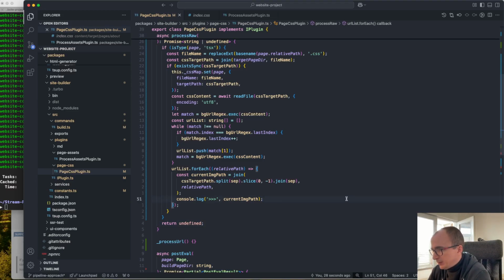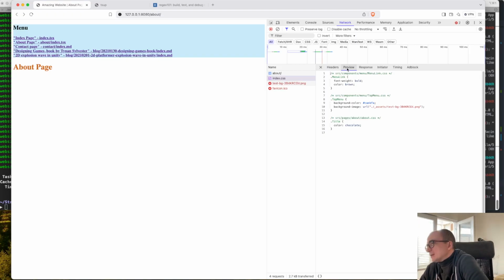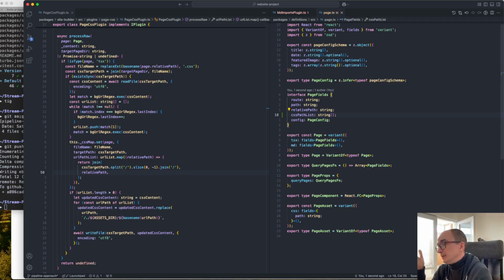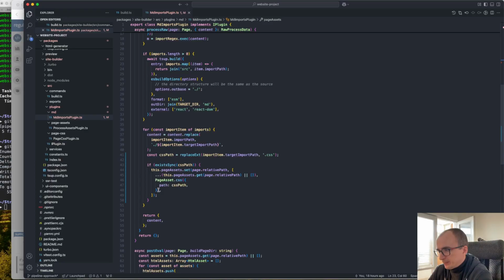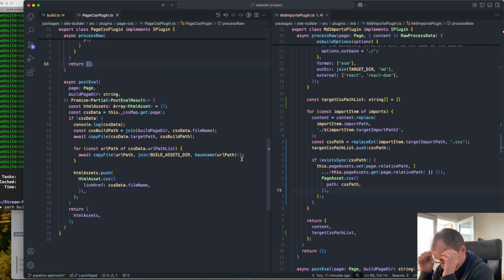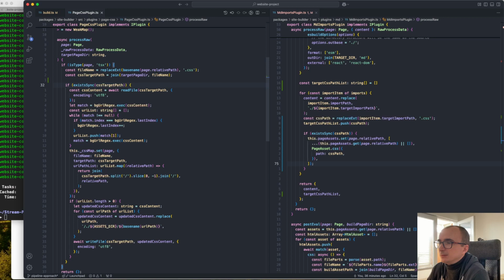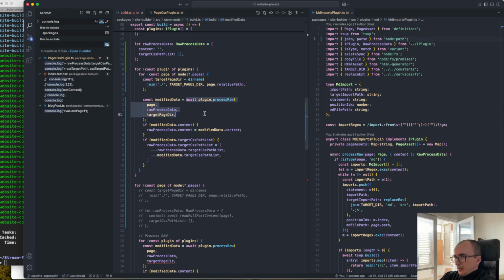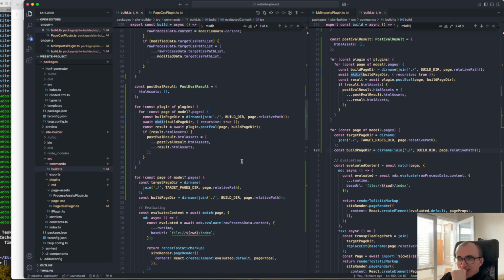Static Site Generator, part 5.2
In this series, I’m documenting my work on building a static site generator using TypeScript. I’ll share the process, from setting up the structure to handling Markdown and React components, and how everything fits together to generate static HTML files.